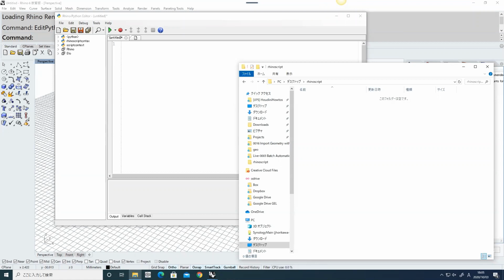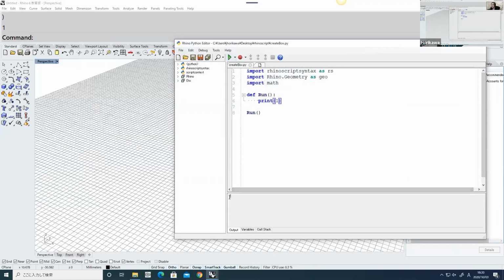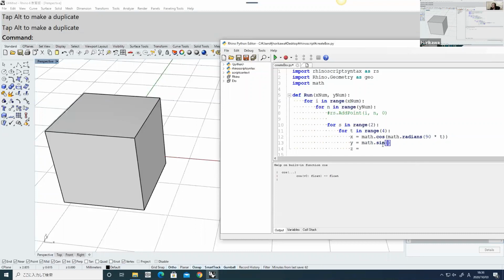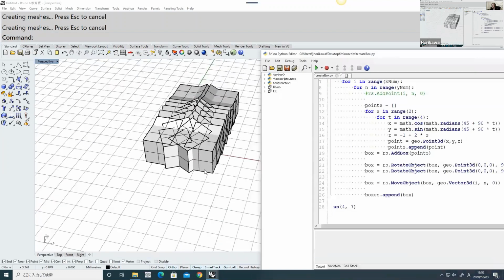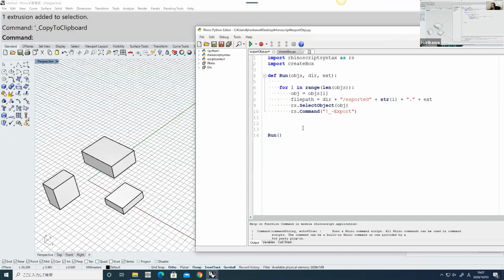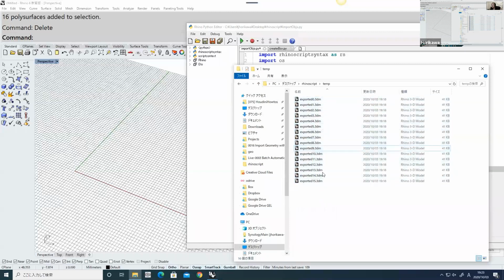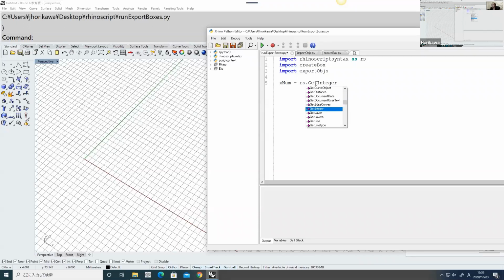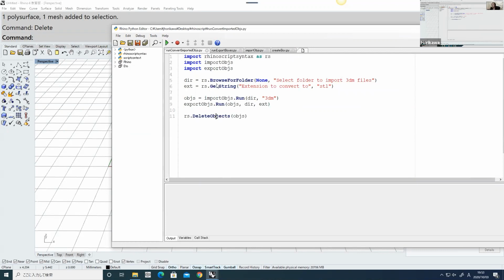Batch Automation with RhinoScript Python by Junichiro Horikawa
In this session I'm going to teach you the basics of RhinoScript using Python language with a goal to use it for basic batch automation.

# Requirements
Rhinoceros 6 (Windows version)

# Target
Beginner in RhinoScript and want to learn the basics of batch automation.

- Basics of RhinoScript Python.
- Reuse function saved in external python file.
- How to batch import files.
- How to batch export files.